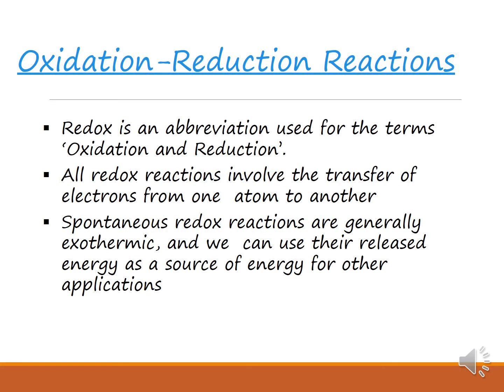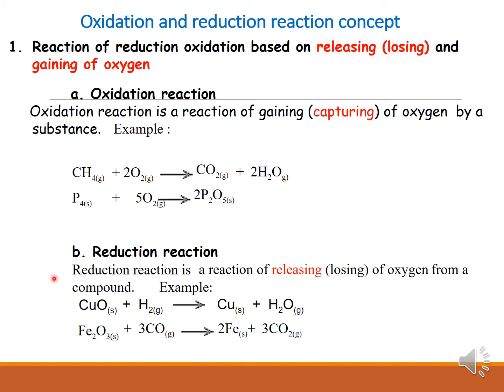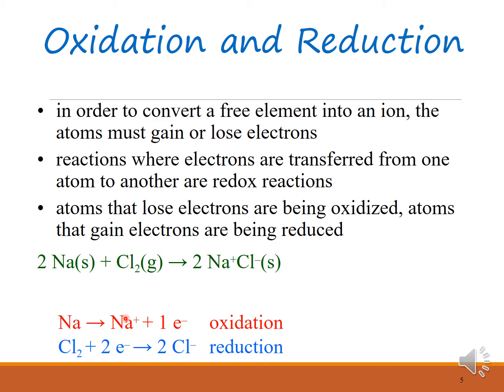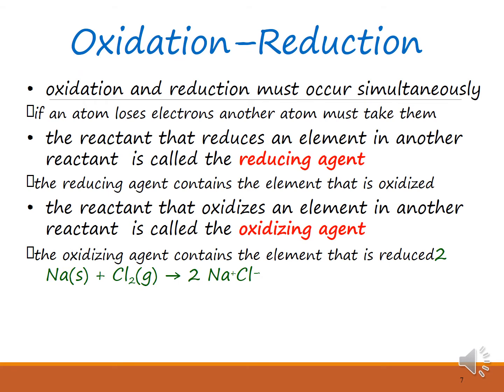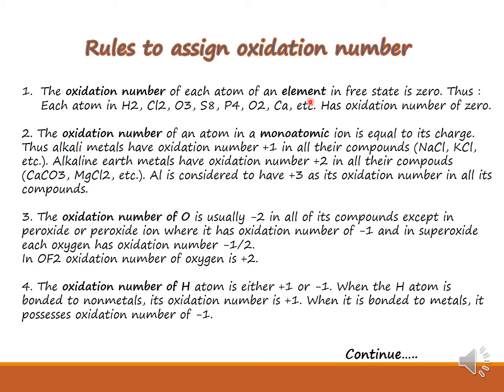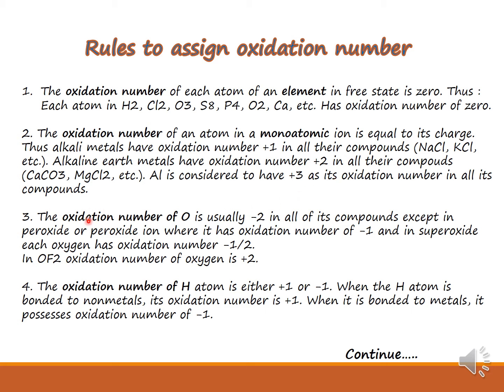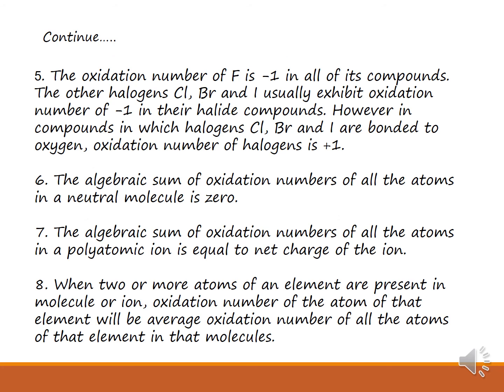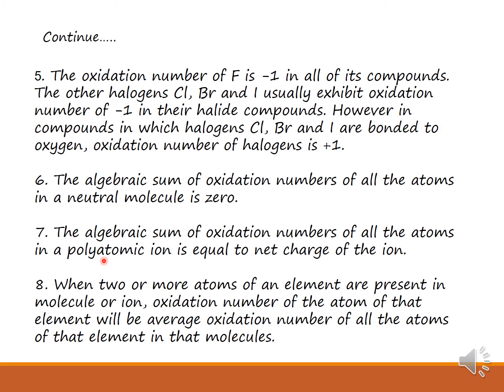Redox Reaction -Std 11- Video 1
Description of redox reaction, oxidants and reductants. Rules for oxidation No.